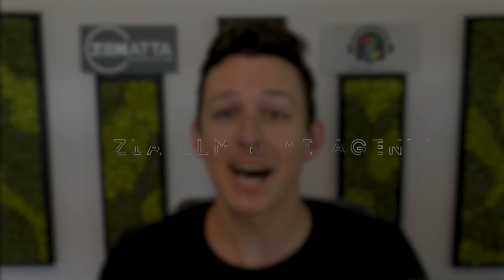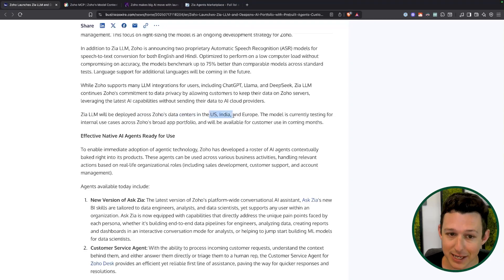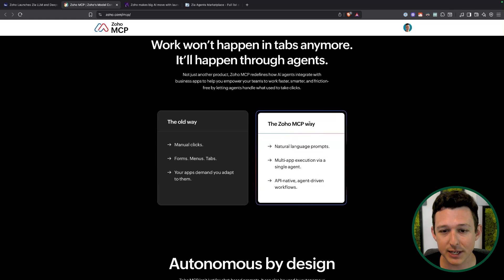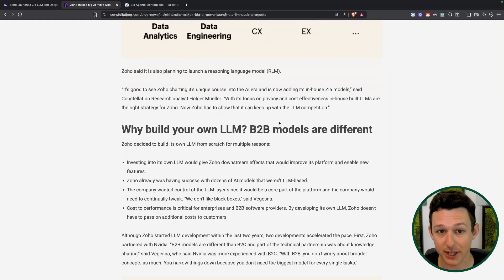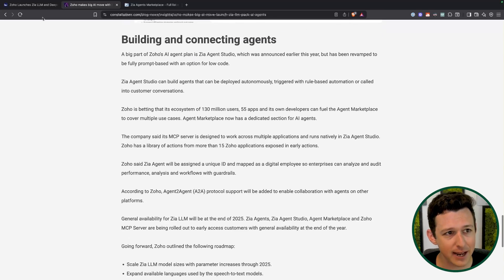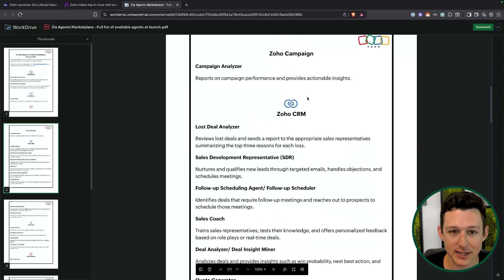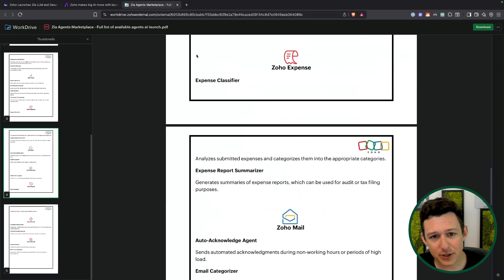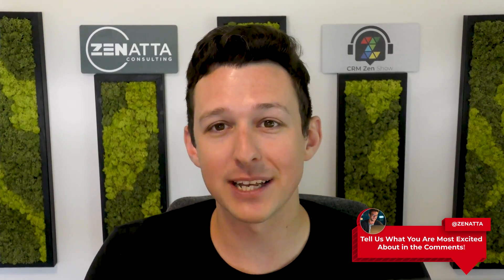ZIA LLM + Agents Release Information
Zoho announces major AI upgrades with Zia LLM, AI Agents, and the new Model Context Protocol (MCP). In this video, we break down how Zoho’s custom-built large language model, lightweight ASR tool, and intelligent automation agents are transforming Zoho CRM, Desk, Billing, and more.

🎬 *TIMESTAMPS* 🎬
0:00 Intro
0:16 Zia LLM
2:28 AI Agents
3:49 Zoho MCP
6:02 Zoho Building an LLM Model
11:05 Pre-Built Agents in Zia Agent Marketplace